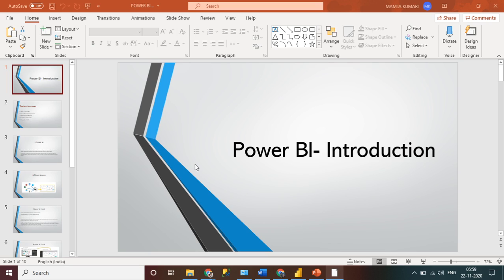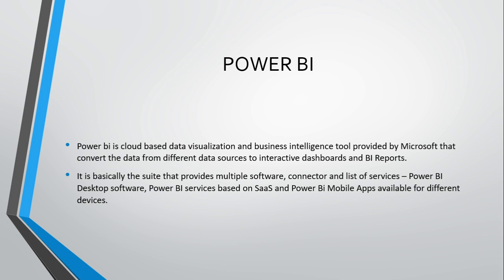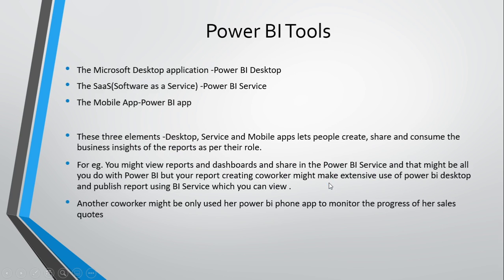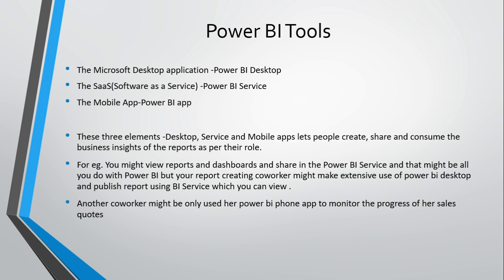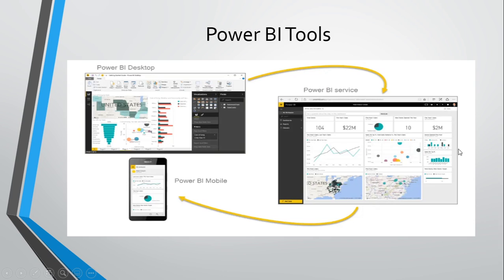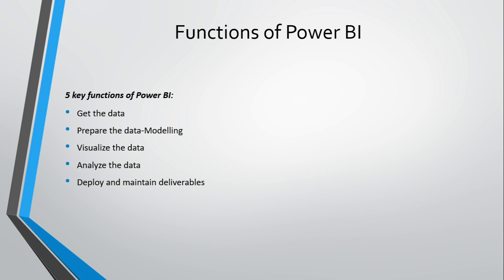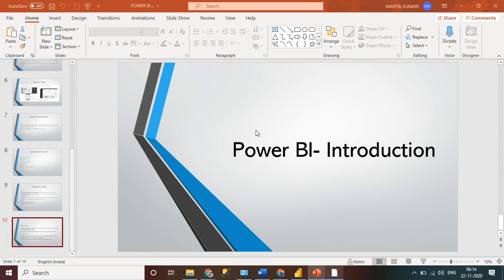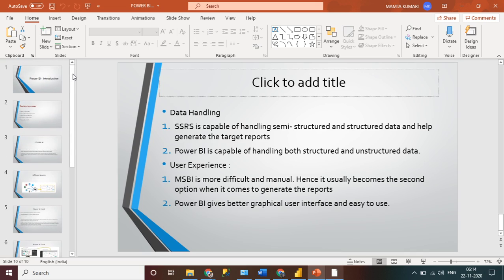Part 1- Power BI - Introduction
Welcome to the ultimate Power BI crash course! If you want to understand how data visualization fits into the broader data engineering landscape, this playlist is for you. We go beyond just clicking buttons—we dive into the architecture of building robust Power BI reports.

We will start with the absolute fundamentals of Power Query and data modeling, and work our way up to writing complex DAX measures. Each video builds on the last, culminating in a complete, end-to-end dashboard projects.

This session will help you understand the following concepts:
1.) What is Power BI
2.) Components of Power BI
3.) Functions of Power BI
4.) Comparison of Power BI and MSBI-SSRS Reports